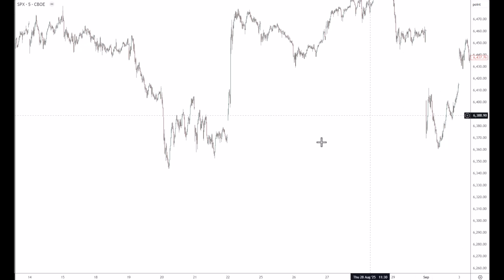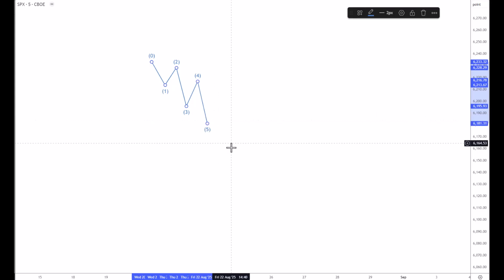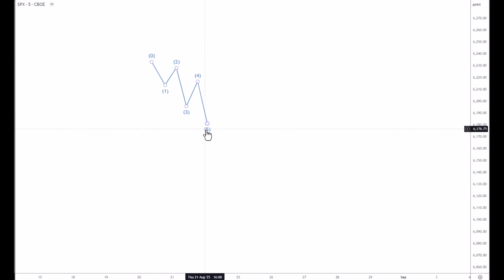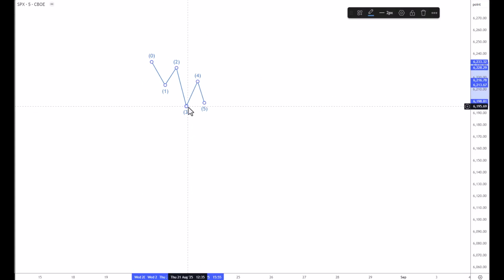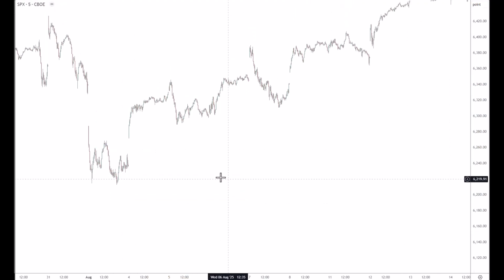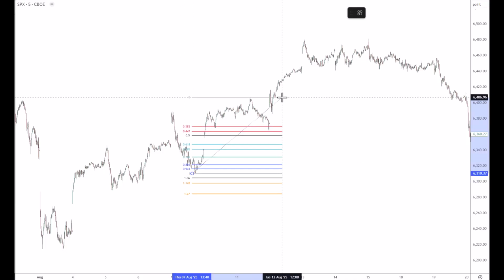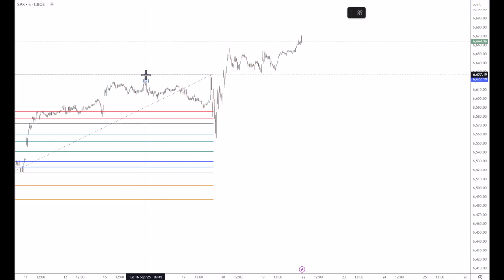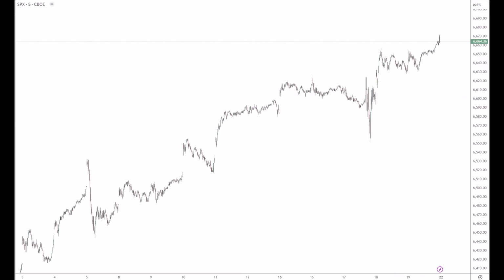LESSON 5 Pivot Counts Explained: How Many Pivots Make a Valid Setup | Primer Lesson 5